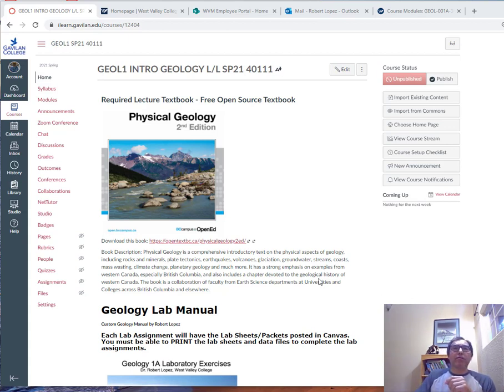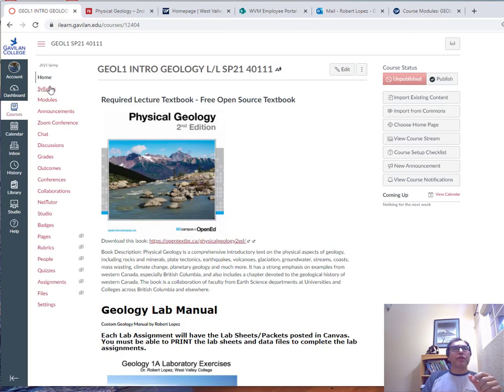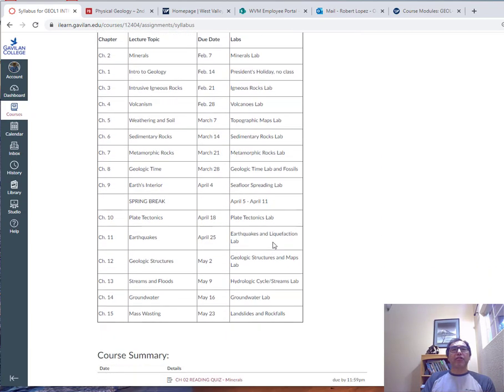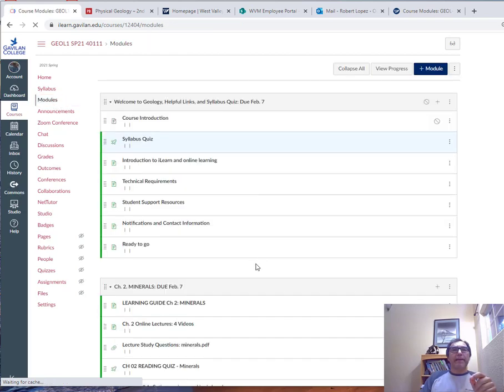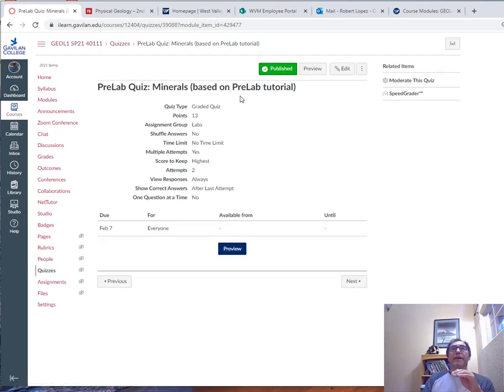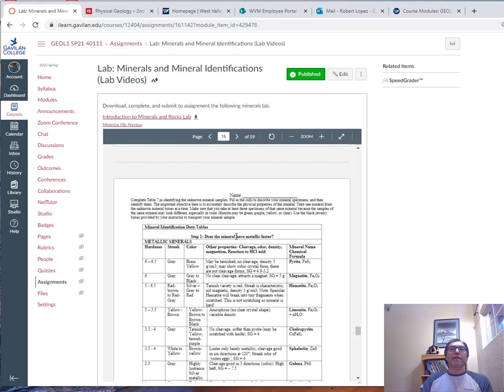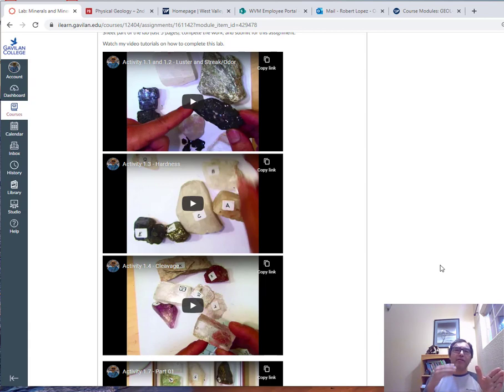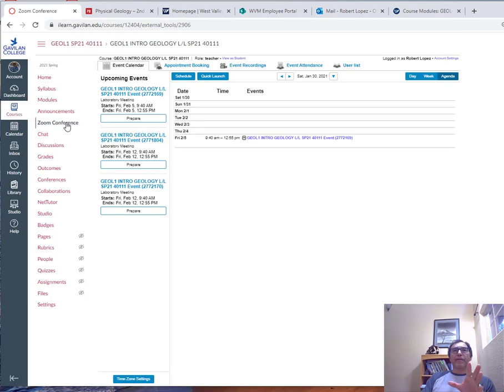Gav intro Sp21